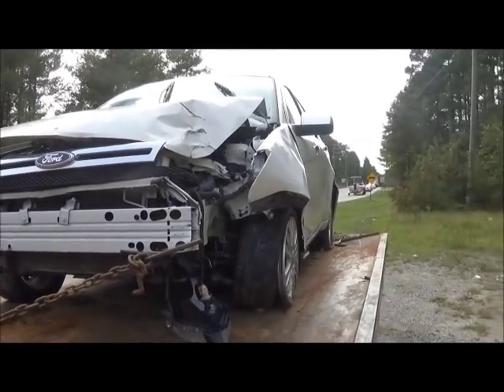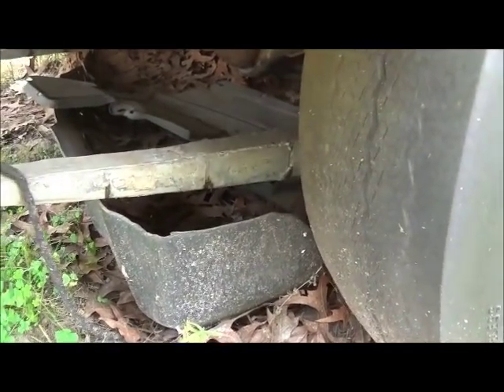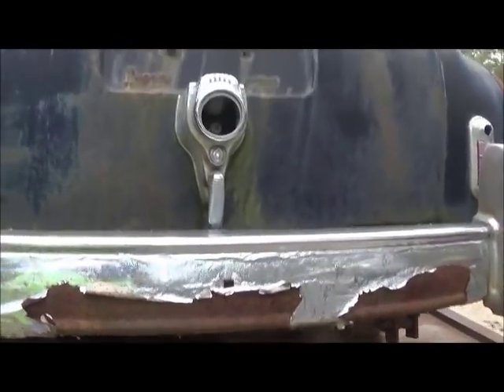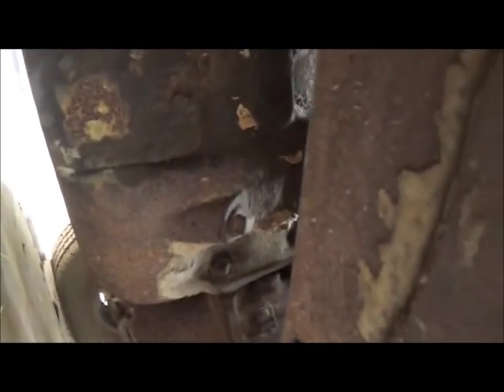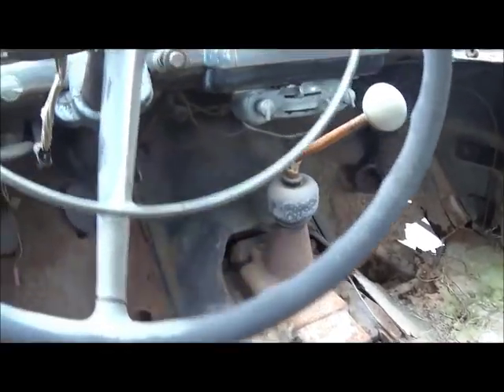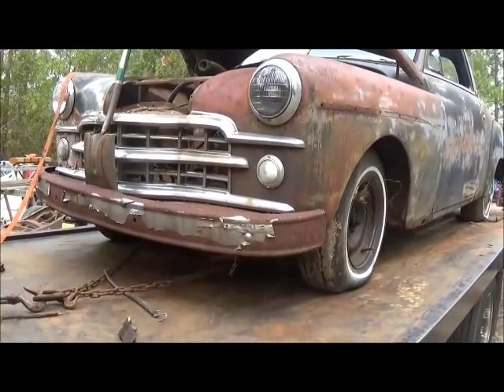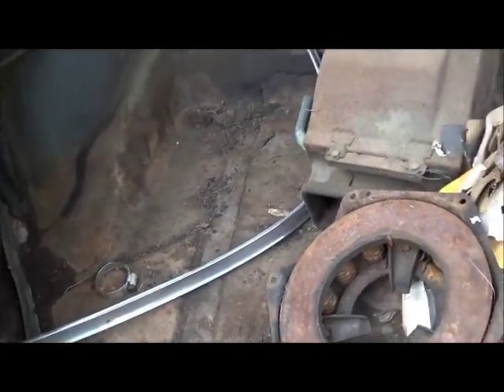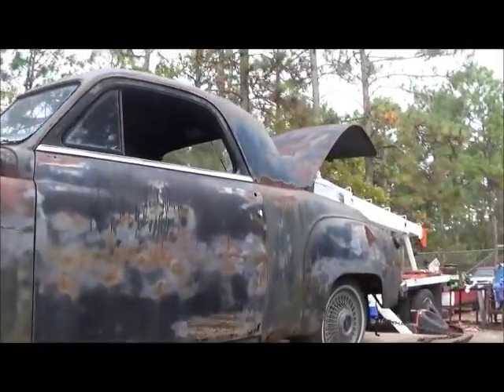1949 Dodge Business Coupe Possible Bootlegger Car??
The story that came with this car was that it was a bootlegger car that hauled moonshine. Tell me what you think?? Before you say prohibition